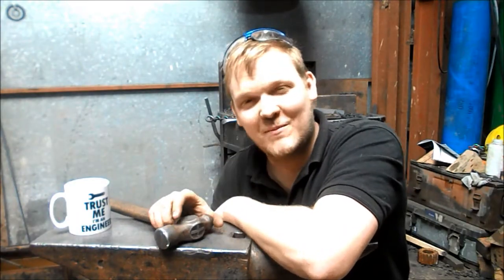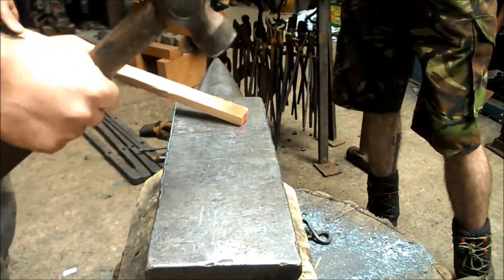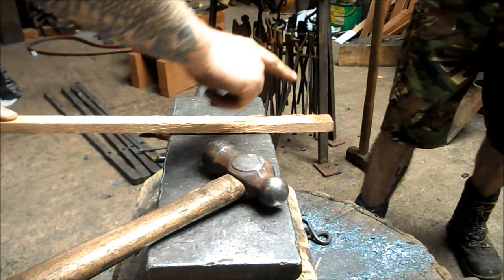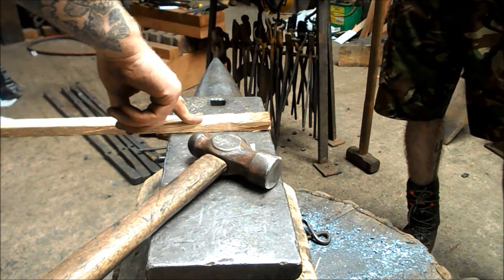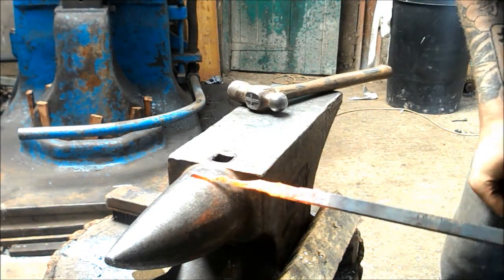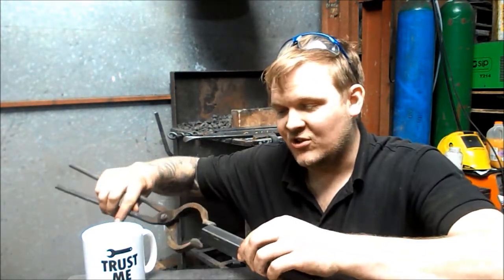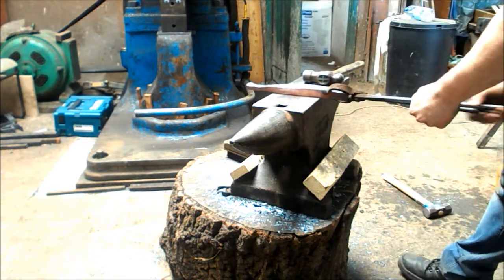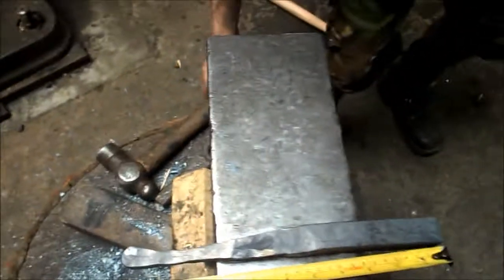How to smith and strike! Plus Draw Out Challenge! Trust Me I'ma Blacksmith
I quick introduction to working with a striker. In this video I talk about who to work with a striker and the commands need to get the striker to do what you want. With the help of a student from HCA I go over the basic of smith and striking form commands to techniques. I also start a little challenge for fun and games.

Roy Adams christ centered ironworks